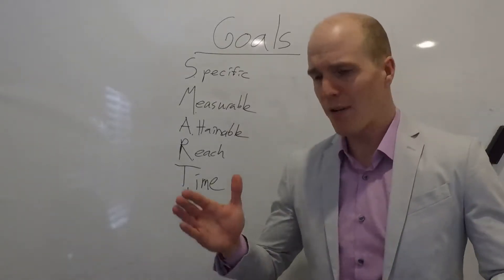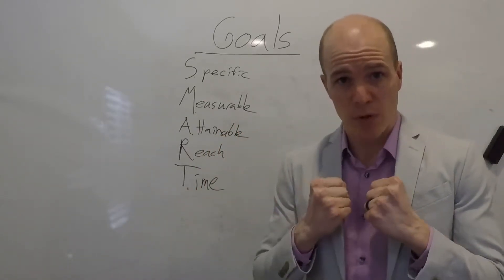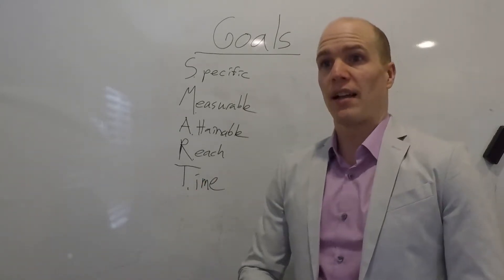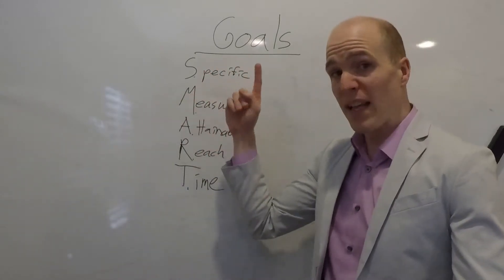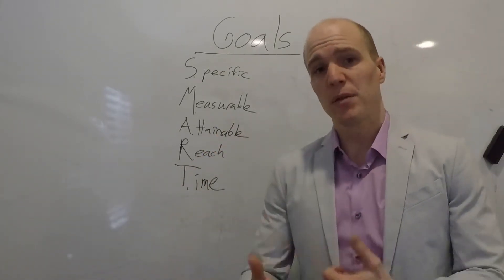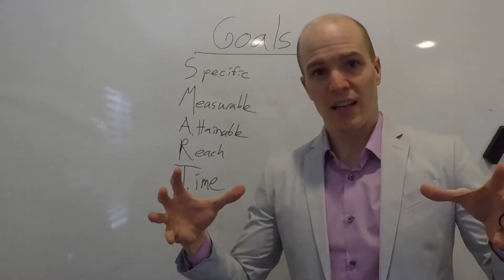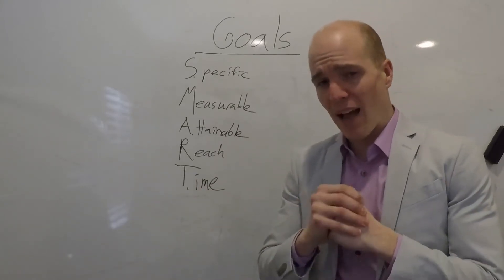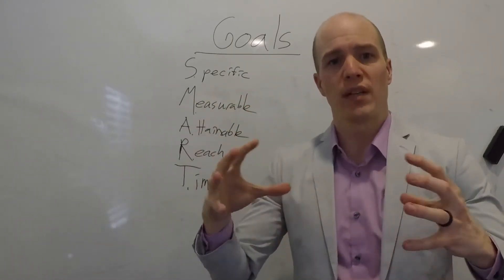Goals - The Only Path To Change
Want to learn how to be guided step by step to create a living wage and a permanent residual income?  and watch a free Masterclass to learn how!